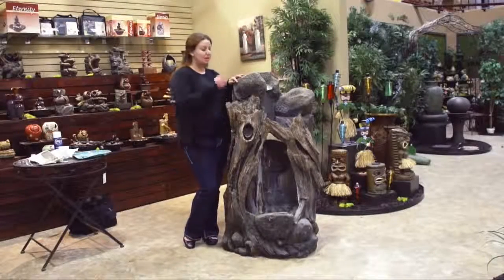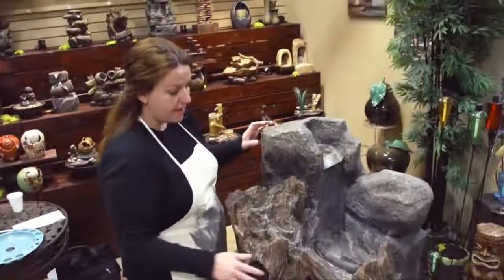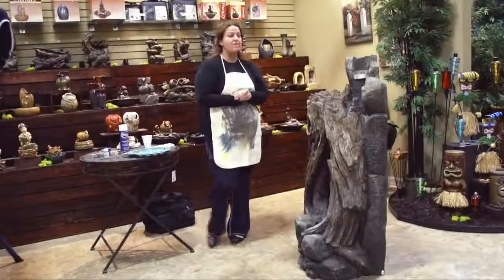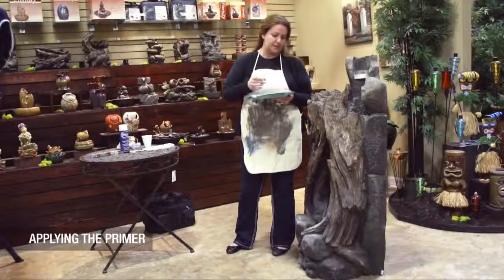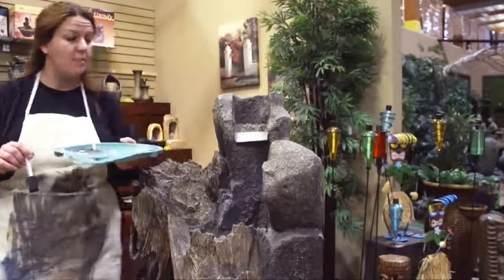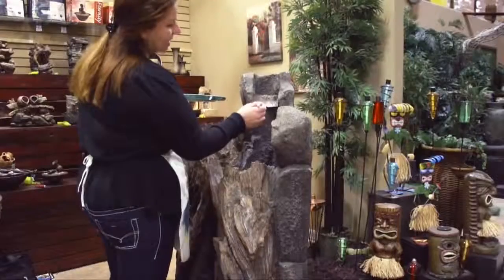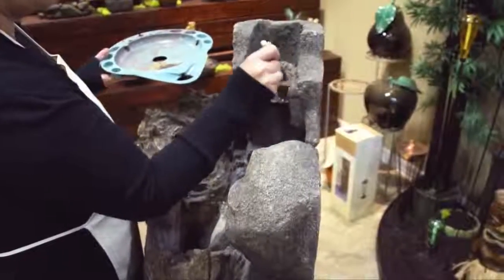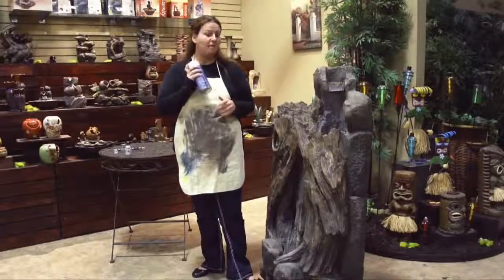Alpine Touch Up Paint & Fountain Peeling Fix Tutorial